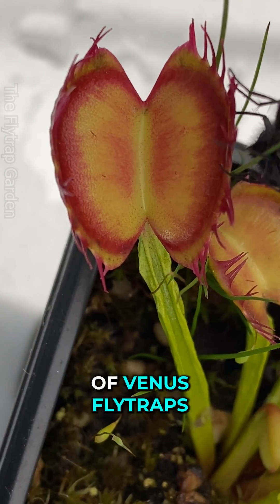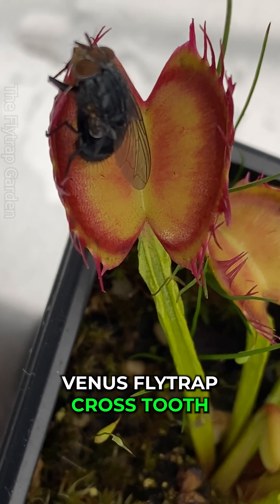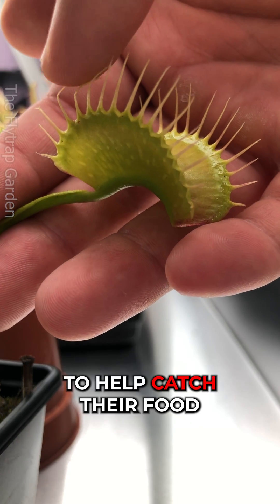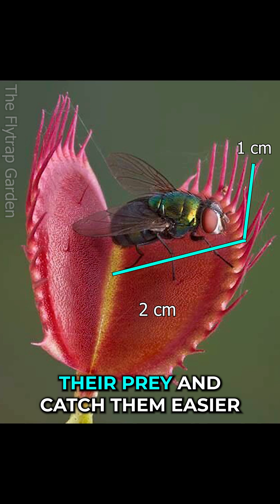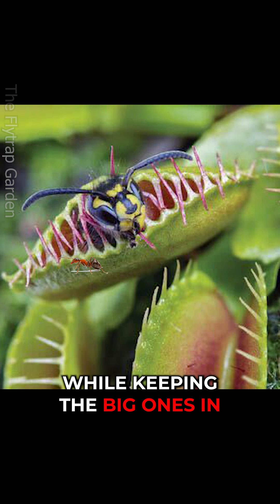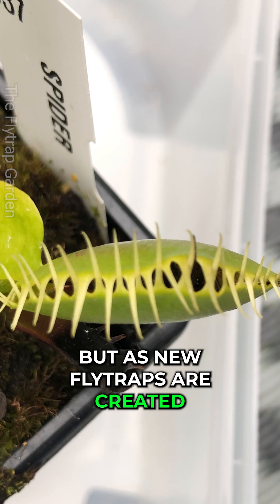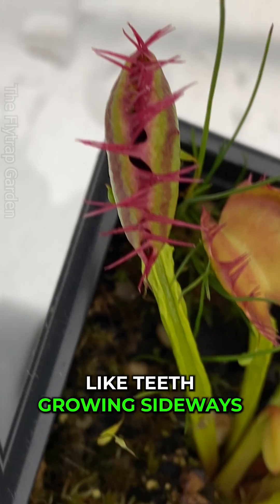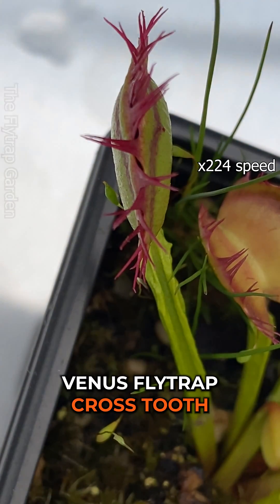Mutated Venus Flytrap